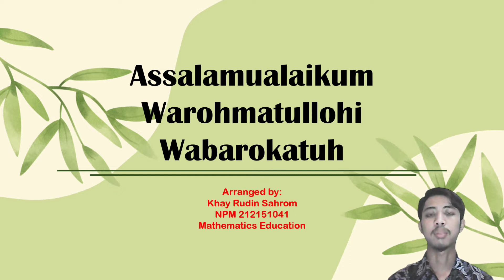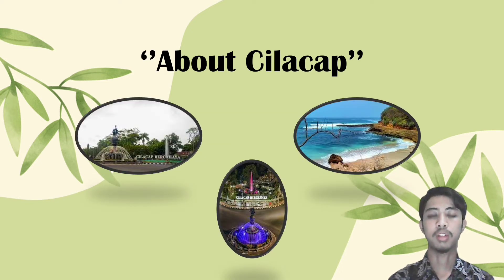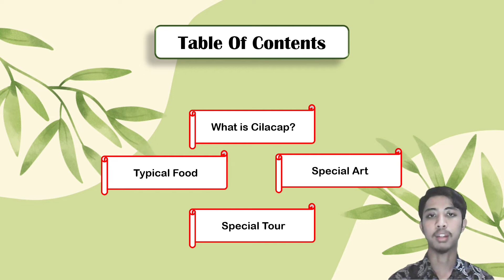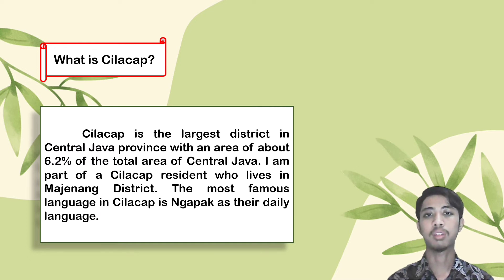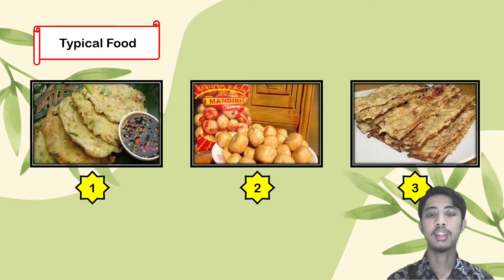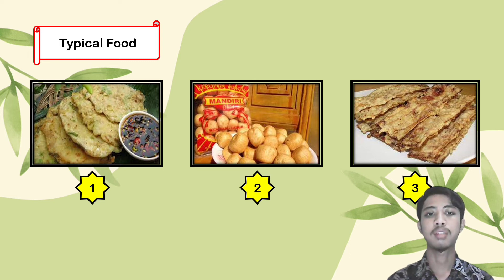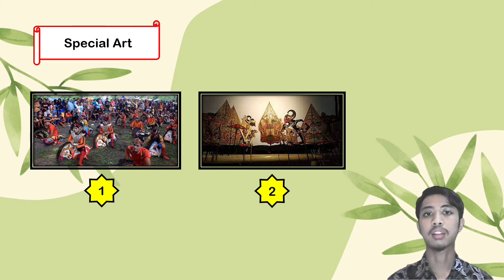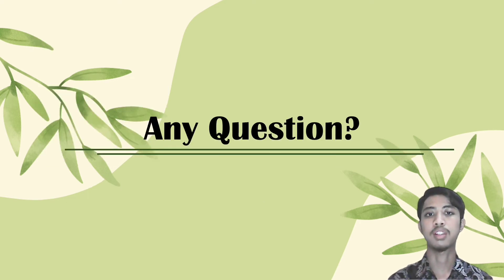English Presentation || About Cilacap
Tugas Presentasi Bahasa Inggris

Nama : Khay Rudin Sahrom
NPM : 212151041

Terimakasih.